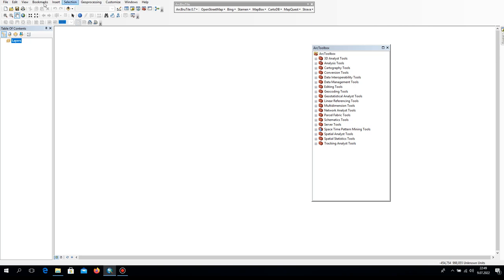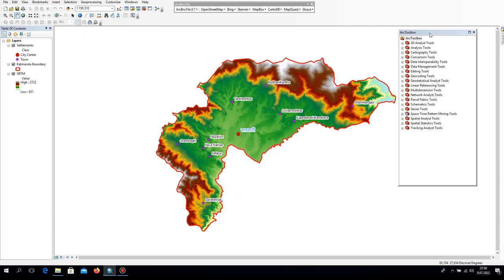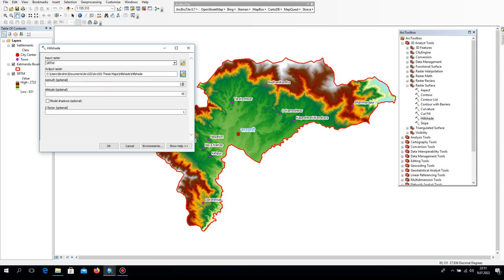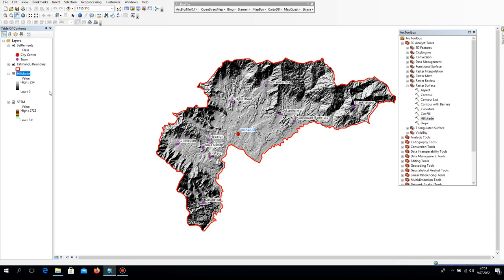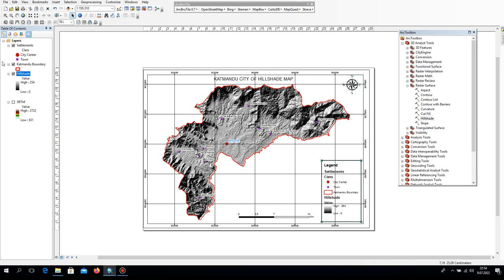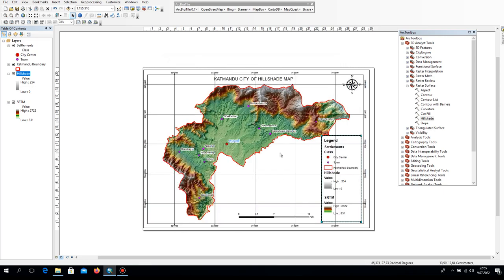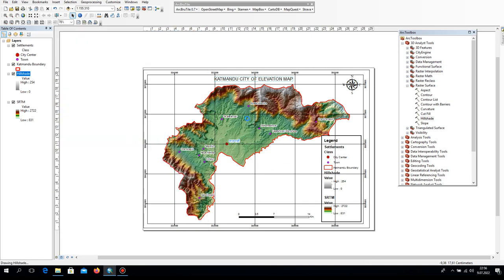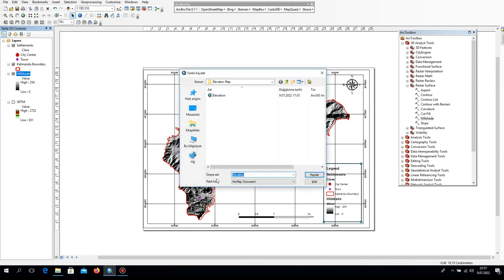How to Create Hillshade Map